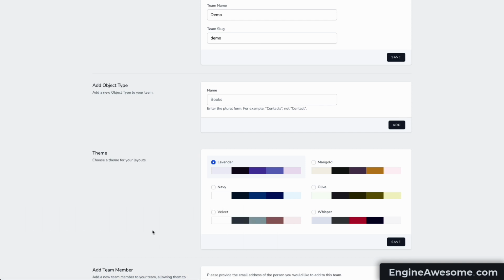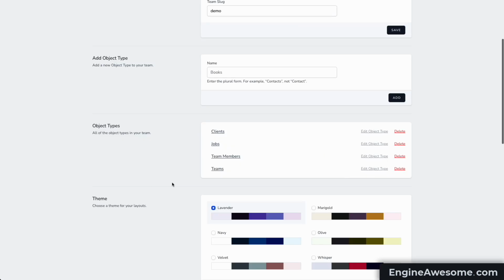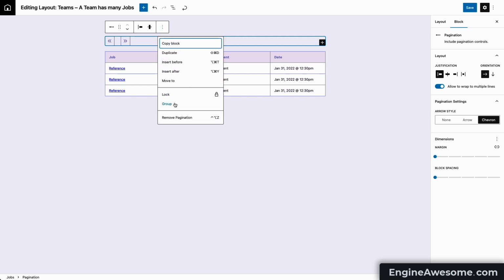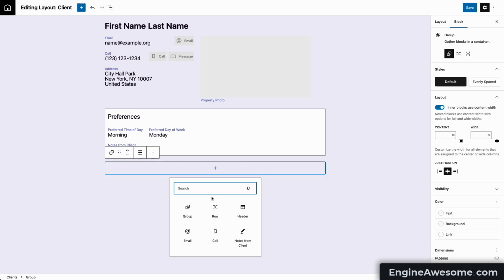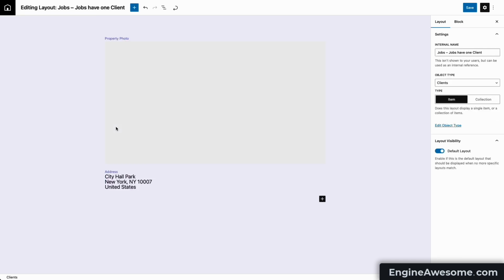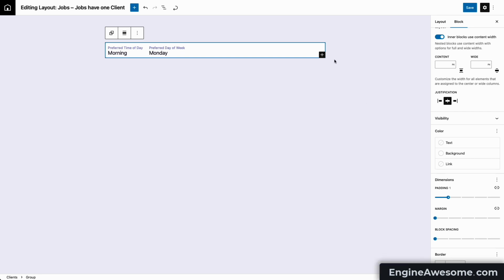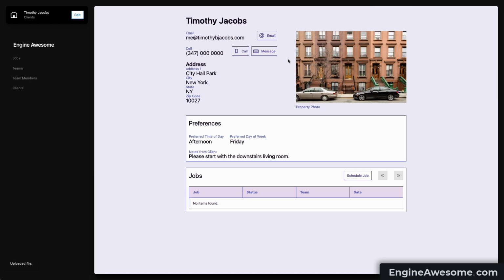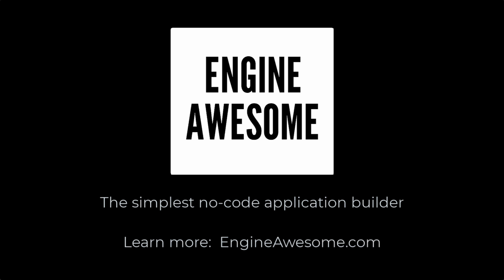How to: Build a no-code application for your Service Business, with Engine Awesome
Learn how to build a service business application with no code using Engine Awesome! This tutorial will show you how to set up and manage your team members, teams, clients, and jobs without writing any code. With Engine Awesome's no-code drag-and-drop system, creating and running your service business has never been easier!

28:30: See the application in action